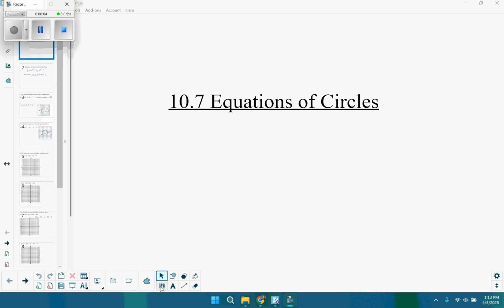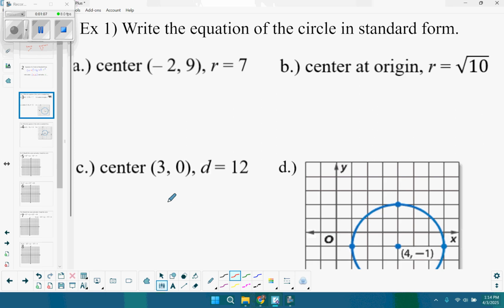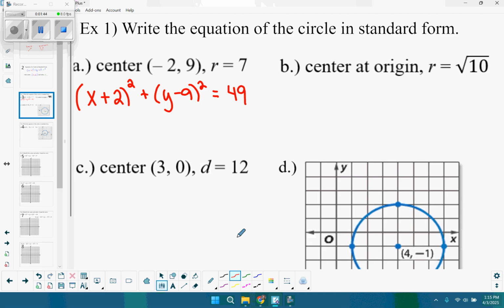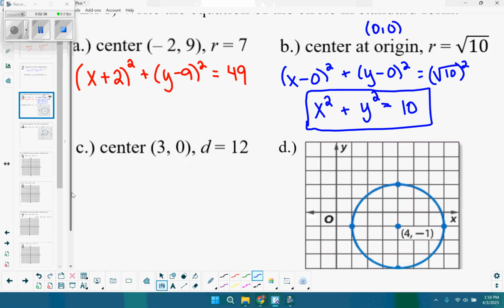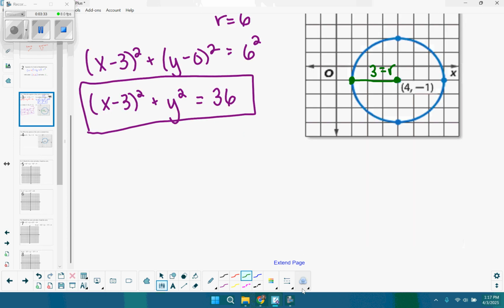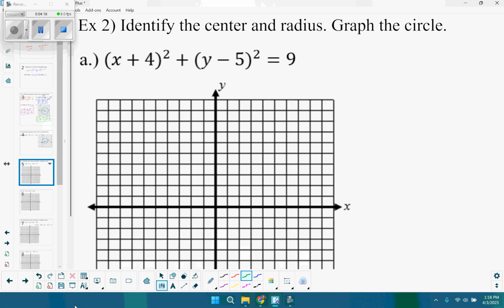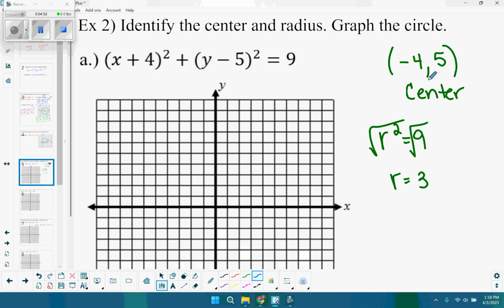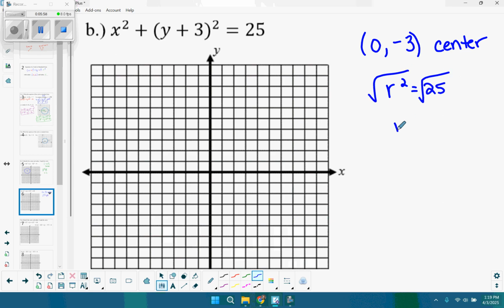Geometry 10.7 Equations of Circles